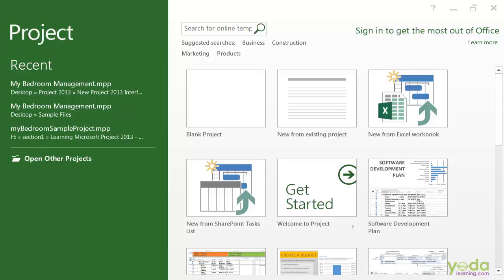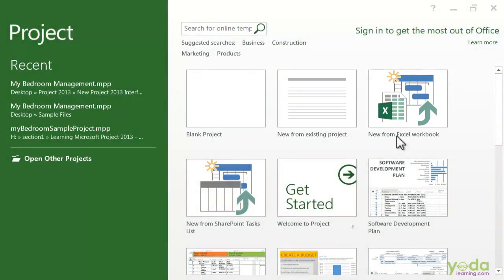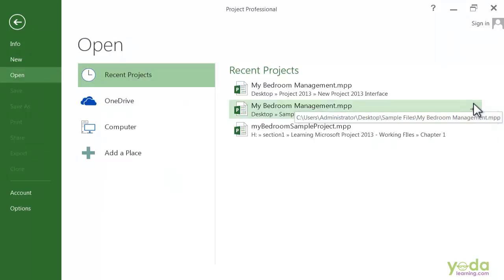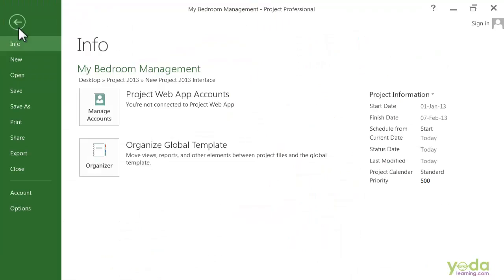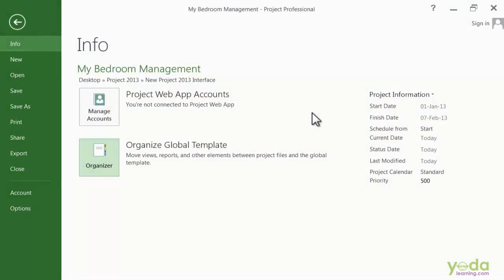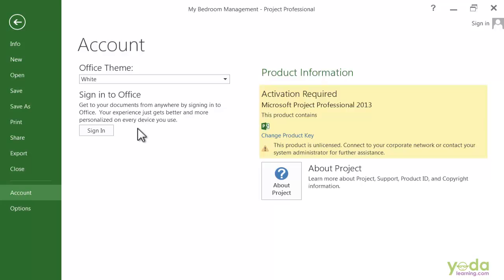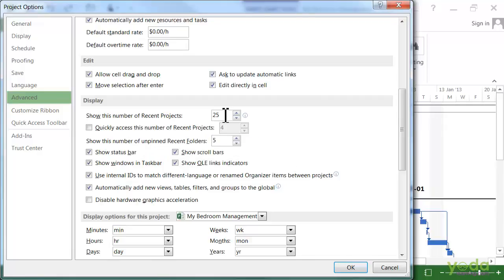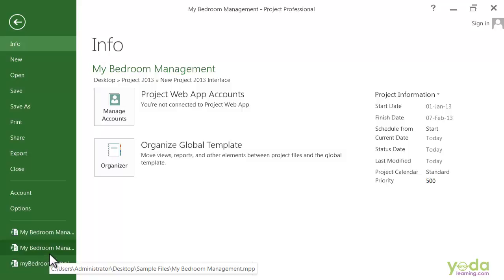2.2 BackStage View